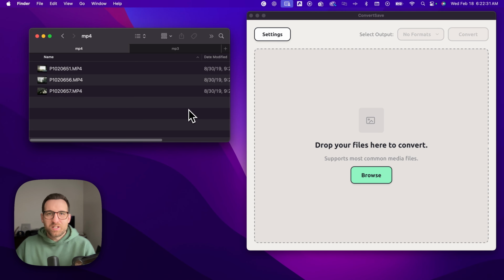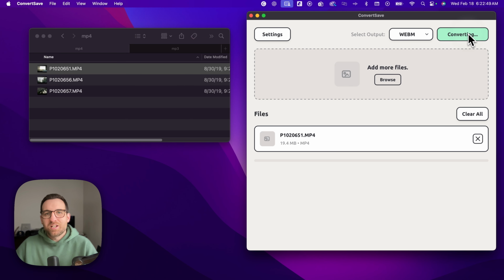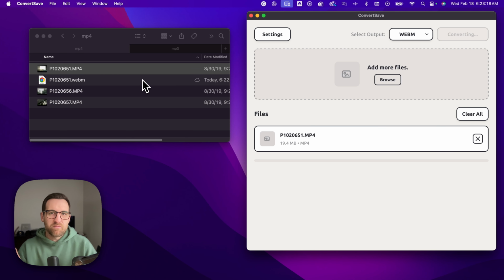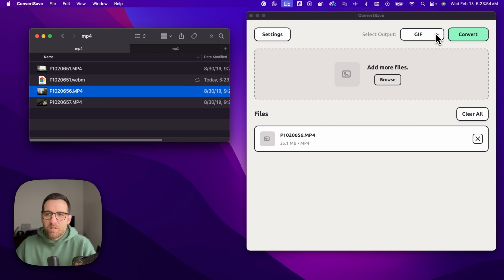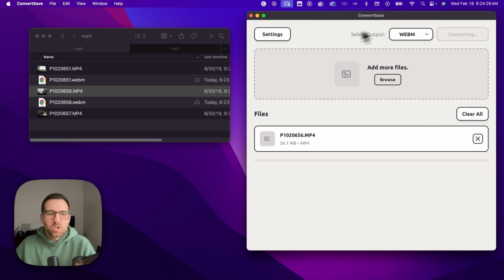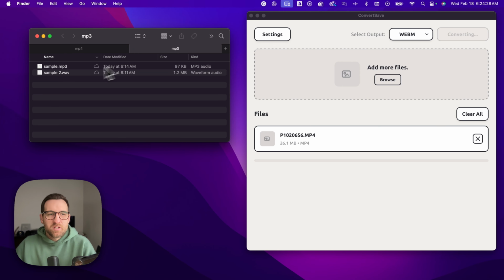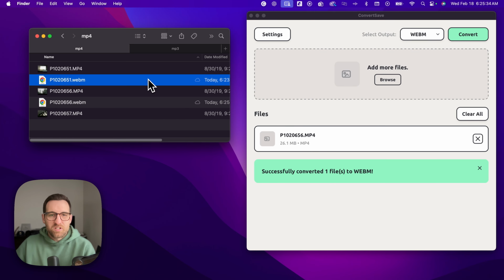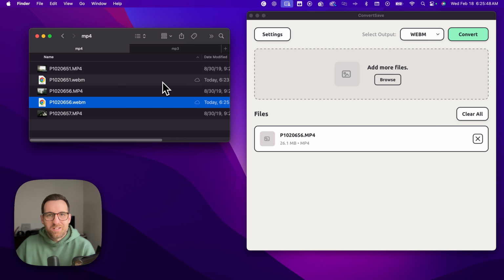How to Convert to WEBM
In this tutorial, learn how to convert files to WEBM on Windows and Mac. This guide shows how to use ConvertSave to convert videos into WEBM format locally for web-friendly playback and smaller streaming sizes.